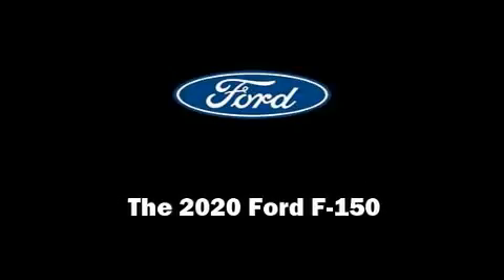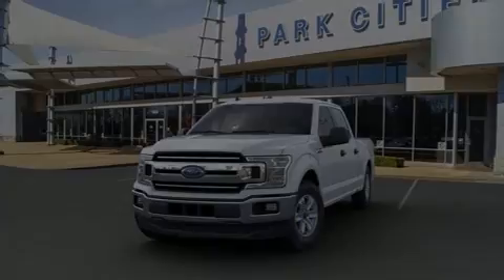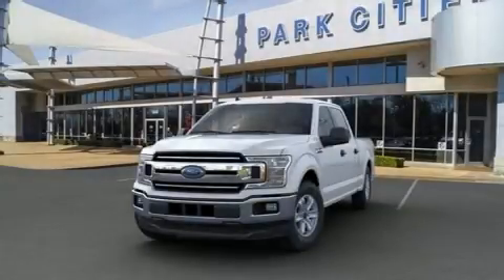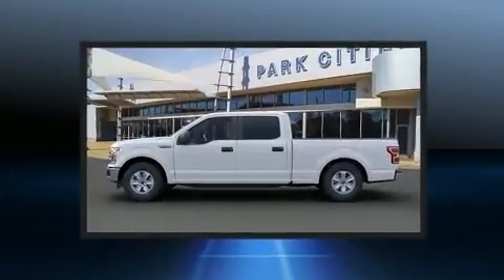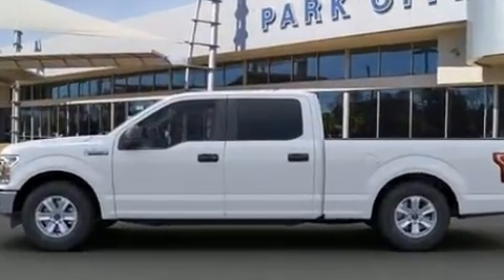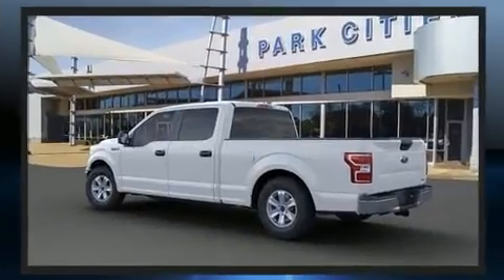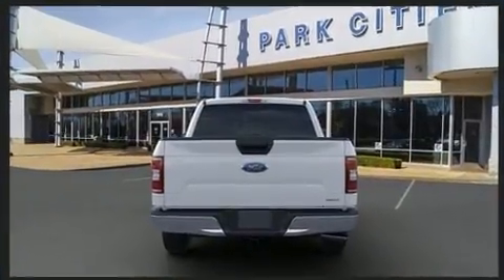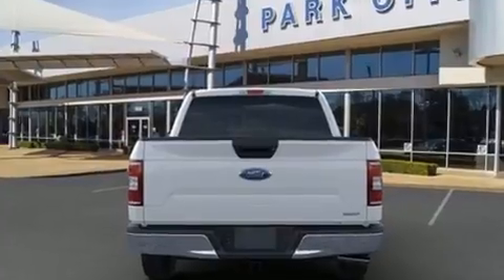2020 Ford F-150 XLT in Dallas, TX 75235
Sensibility and practicality define the 2020 Ford F-150. It's equipped with tons of terrific amenities, but it won't break your budget. Such as remote keyless entry, a tachometer, variably intermittent wipers, adjustable headrests in all seating positions, a rear step bumper, an outside temperature display, power windows, and more. Ford also prioritized safety and security by including: dual front impact airbags, head curtain airbags, traction control, a panic alarm, an emergency communication system, and 4 wheel disc brakes with ABS. Brake assist technology provides extra pressure when applying the brakes. Our team is professional, and we offer a no-pressure environment. We'd be happy to answer any questions that you may have. We are here to help you.